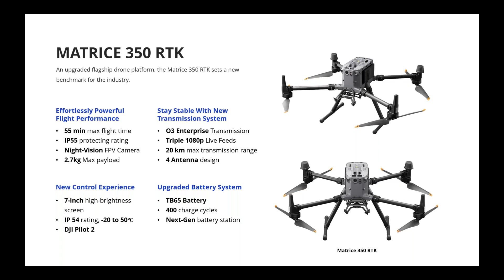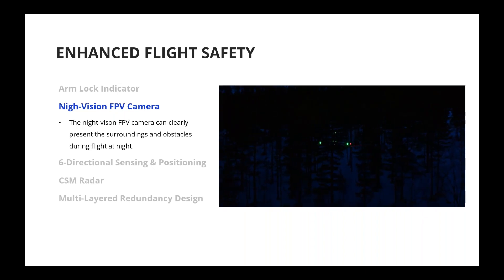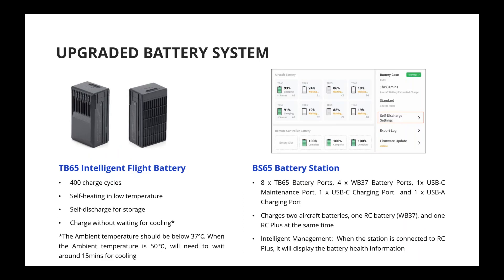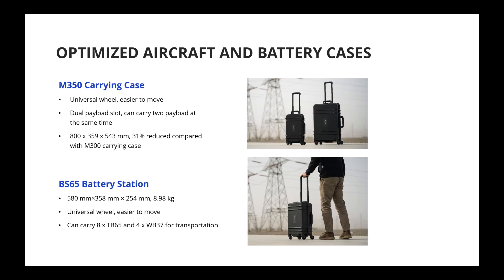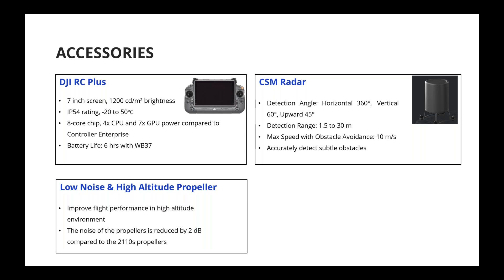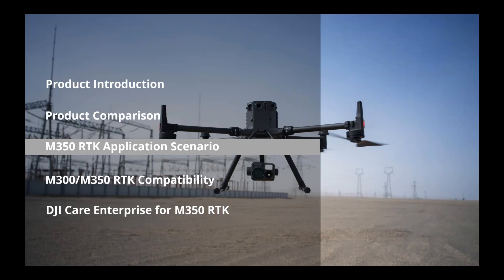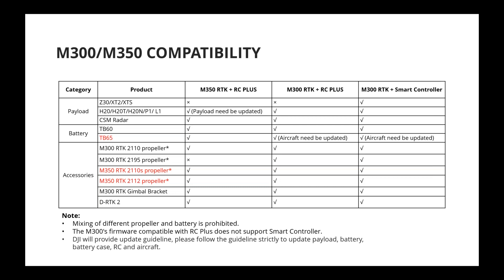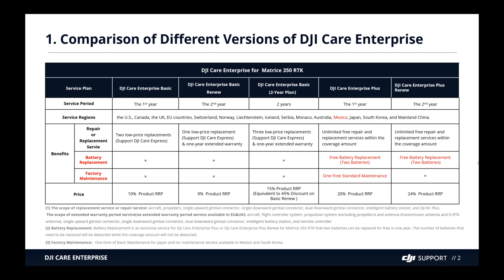DJI Matrice 350 RTK Introduction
Welcome back to DJI Academy!

In this video, we are going to walk you through the upgraded flagship drone platform, the Matrice 350 RTK.

00:45-14:20 New updates
14:21-16:58 Payloads
16:59-18:57 Accessories
18:58-19:20 Software
19:21-19:38 Extensibility
19:39-21:01 Data security
21:04-22:10 In the box
22:11-23:16 Product comparison
23:17-26:00 M350 RTK Application Scenarios
26:01-30:17 Compatibility
30:18-38:02 DJI Care Enterprise

This next-generation drone platform features an all-new video transmission system and control experience, a more efficient battery system, and more comprehensive safety features, as well as robust payload and expansion capabilities. Check out this video to learn more about our new product!